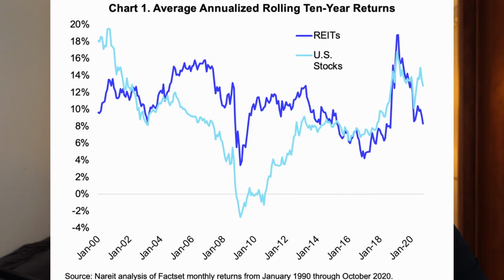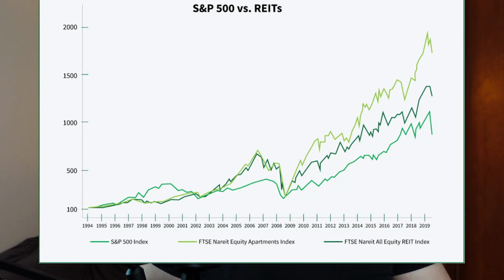Investing in REITs - Real Estate Investment Funds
REITs are a fantastic tool for the individual investor to introduce real estate into his portfolio without the large money sums usually required.

In the video, I explain all the basics for REIT investment, and all the considerations you should have coming to invest in a REIT.

Timestamps:
0:00 Intro to REITs
1:01 REIT rules
2:12 REITs dividends & taxes
4:24 REITs performance
6:02 Growth and funding sources
8:22 REITs vs Direct Real Estate